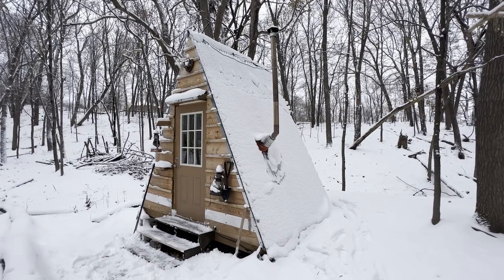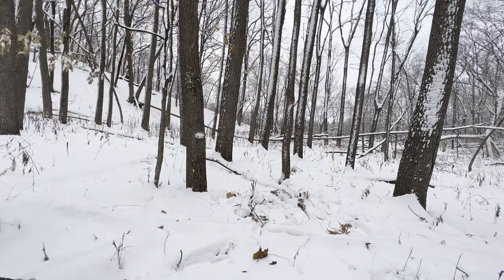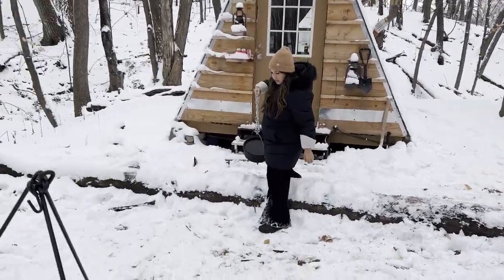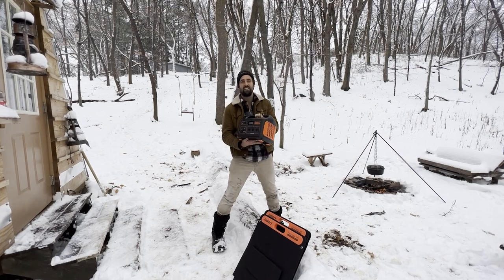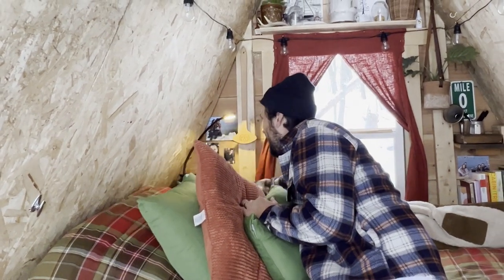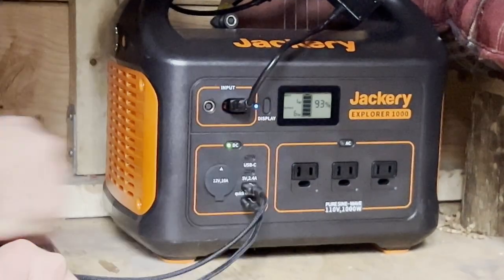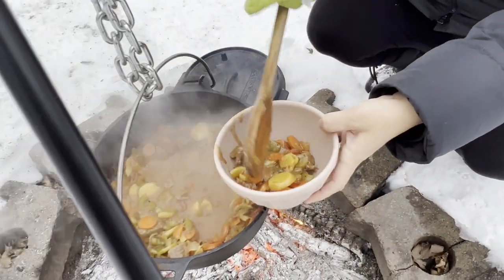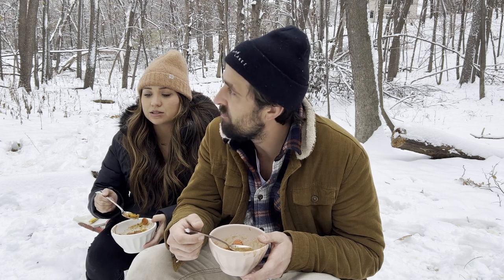Beef Stew Over an Open Fire | Jackery Explorer 1000 Install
Jackery is offering Unprecedented discounts - Up to $1080 OFF during Black Friday Sales from Nov 24th to Nov 28th! Also, stav tuned for Jackery Crazy Mondav sweepstake with prizes worth $250,000 in total in a Jackery Livestream on Nov 28th, 2:30PM! Every order placed during the Black Friday Sales will get a chance to win A Travel Trailer.

It's officially winter now in Minnesota, so Rylie came up with the idea of making a Beef Stew in the camp dutch oven over the fire at our Tiny A Frame Cabin. There's just something about cooking over an open fire, especially at the Cabin. While the stew cooked, I installed a Jackery Explorer 1000 portable power station with solar panels - the first real power station at the Tiny A frame.

Cabin Specs:

-Dimensions : 10 feet x 8 feet
-Exterior : Pressure Treated Boards
-Winnerwell Wood Stove with Tripple Walled Pipe
-Twin Bed
-Loveseat Couch
-Kitchenette with Single Burner Stove
-Chinese Diesel Heater
-Jackery Explorer 1000
-Cafe Lights and Reading Lamp
-Rechargeable Ceiling Fan
-Fire Ring
-Swing

Timecodes:

00:00 - Intro
00:30 - Stew Prep
01:46 - Cooking on the Fire
02:41 - Jackery Installation
05:18 - Tasting the Stew
06:34 - Wrap Up

Filmed, Edited and Produced by Rylie and Jack Steward